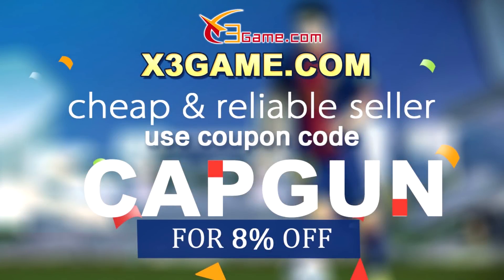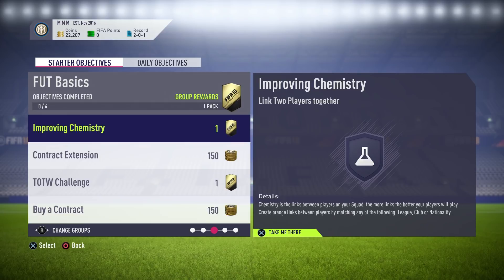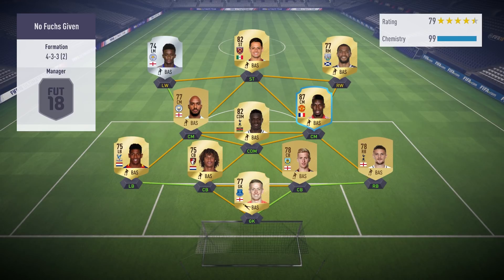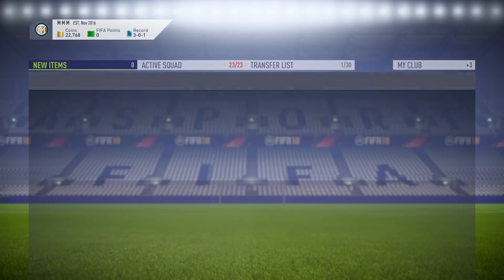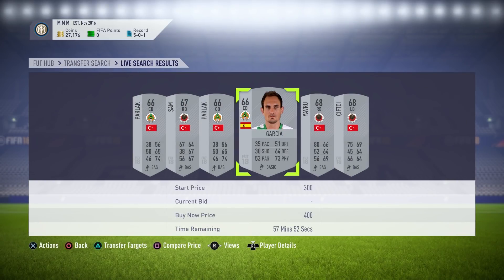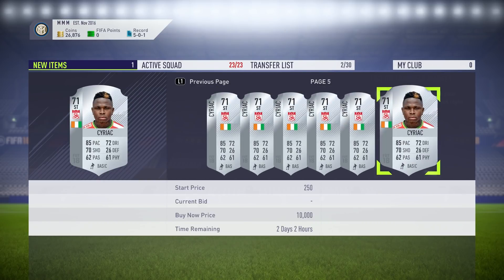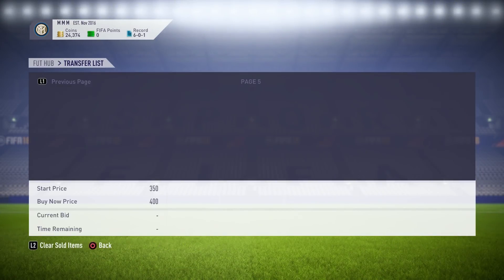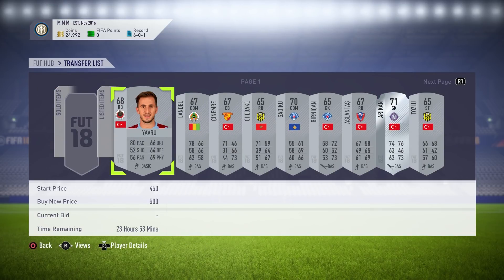MILAN, MANCHESTER, MADRID EP02 - INSANE FIFA 18 TRADING METHOD!!! MAKE THOUSANDS QUICK!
A brand new FIFA 18 Road To Glory (RTG)! Today I show you how to make coins on FIFA 18 fast!

Powered by CyberPowePC!